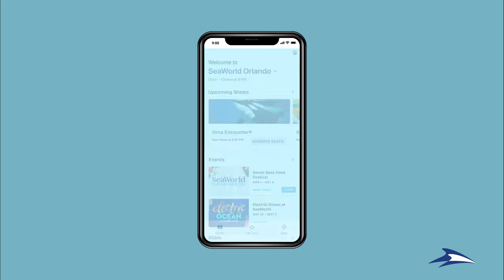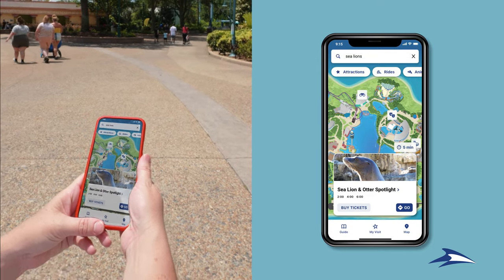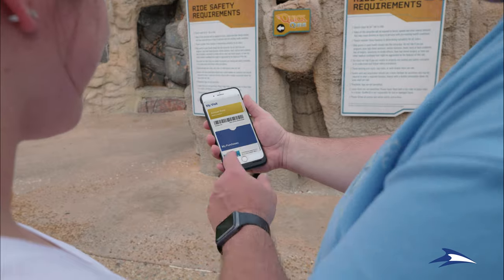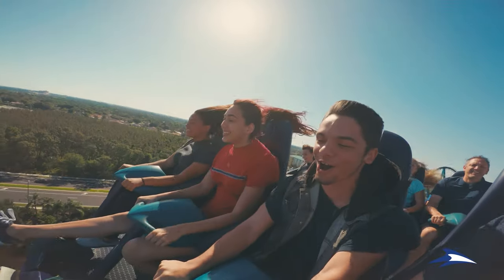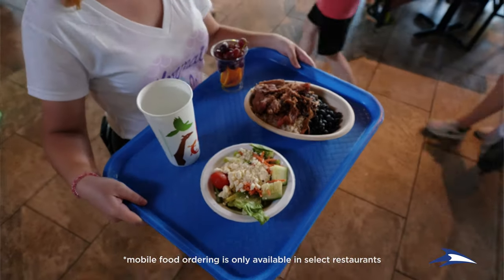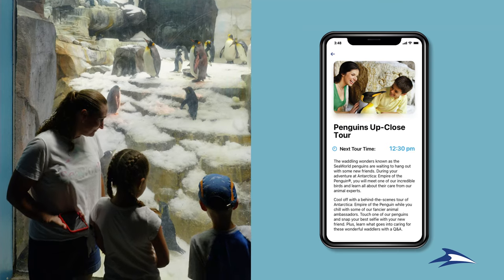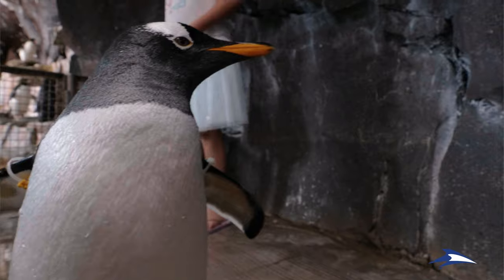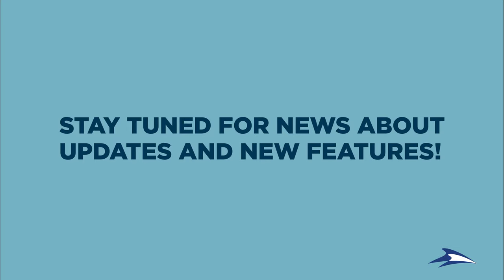The NEW SeaWorld Mobile App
The SeaWorld App is your must-have companion for your entire experience in Orlando, San Antonio, or San Diego. It’s free and easy to use!